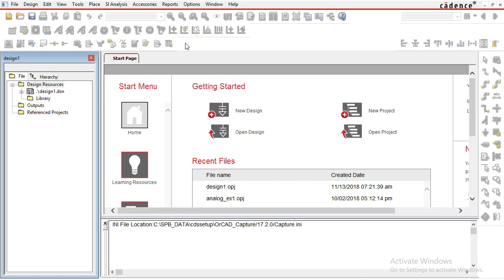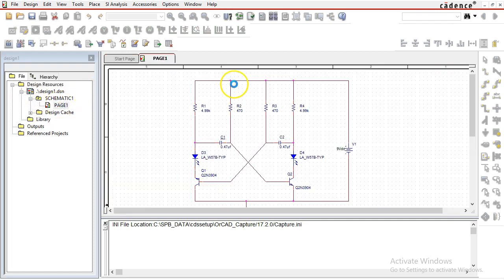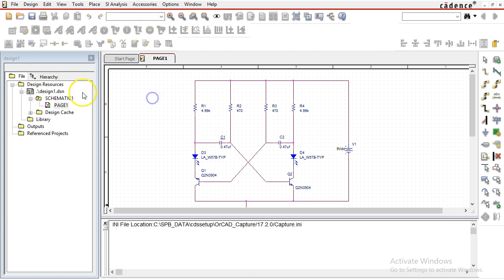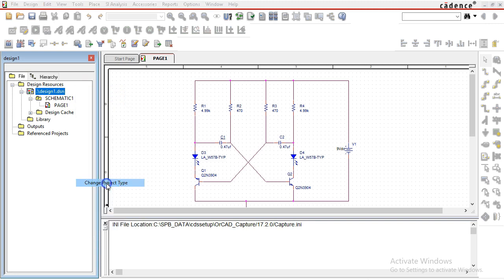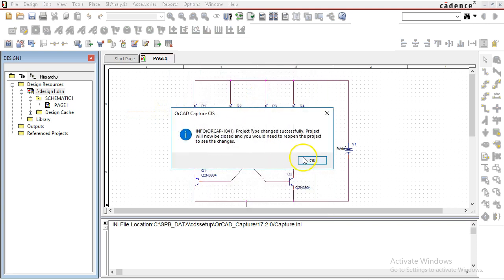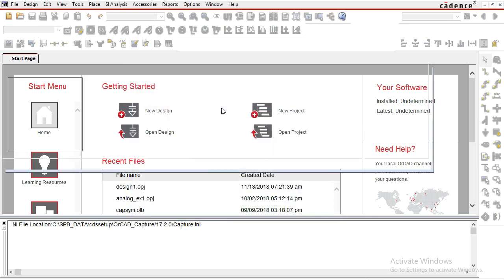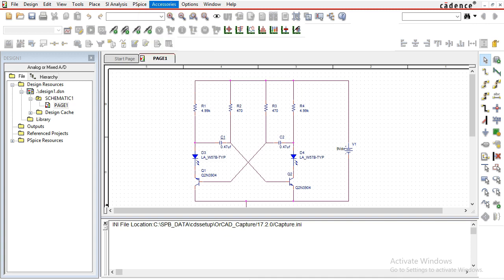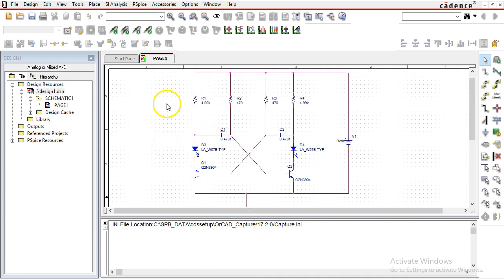Troubleshooting Circuit Simulation Issues in PSpice OrCAD Capture CIS | Cannot Simulate Problem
Empower yourself with the expertise to tackle the "Cannot Simulate" problem in PSpice OrCAD Capture CIS. This video is your comprehensive guide to troubleshooting and resolving circuit simulation issues. Whether you're a beginner or an experienced user, our step-by-step instructions will help you overcome obstacles and ensure successful simulations. Say goodbye to frustration and hello to seamless circuit analysis as you watch your skills grow. Join us now to conquer simulation challenges and elevate your PSpice OrCAD Capture CIS experience.